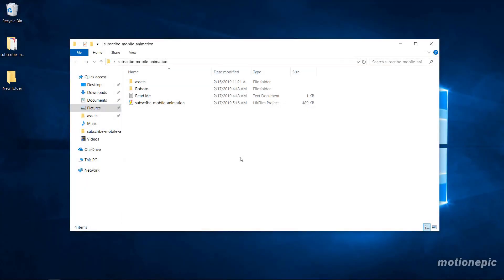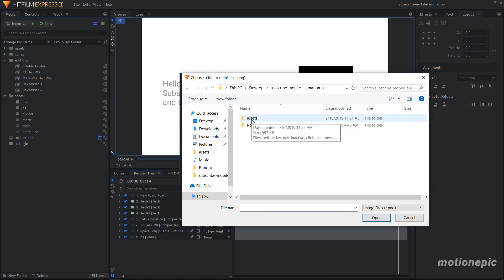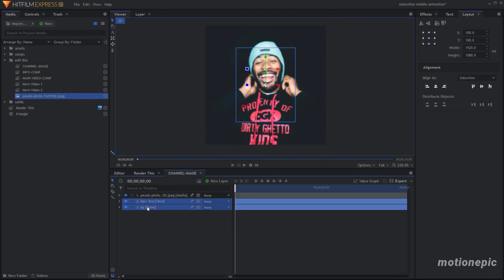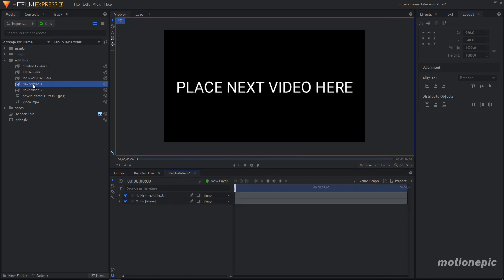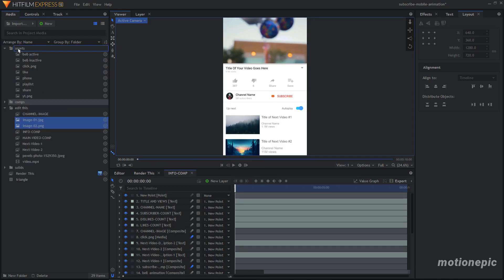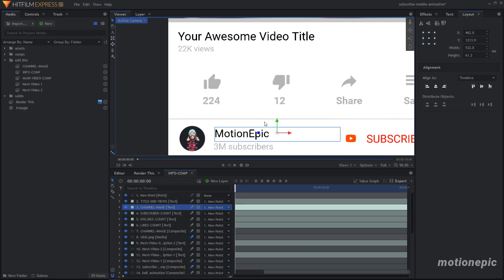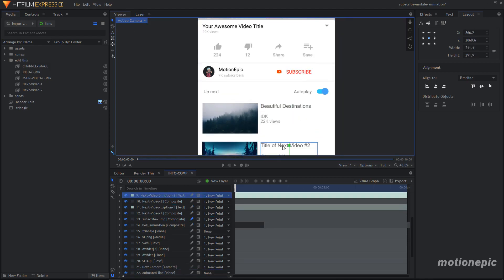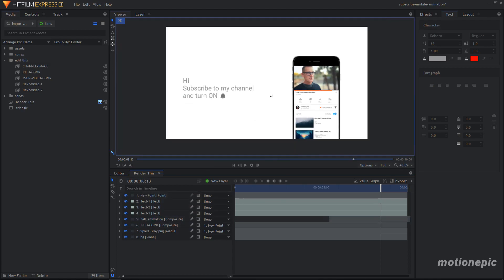Hitfilm Express 12 - Subscribe Animation (Mobile Version)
If you did then please show some appreciation by LIKING this video.

If you want more free content then consider supporting this channel by making a small DONATION.